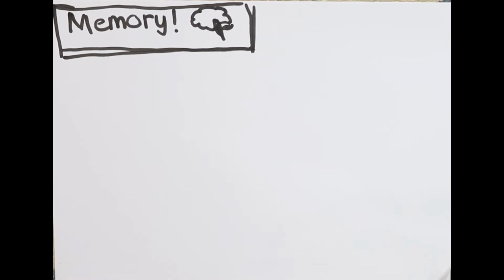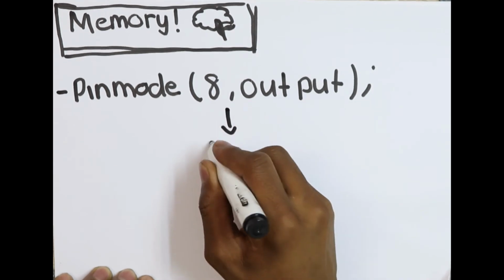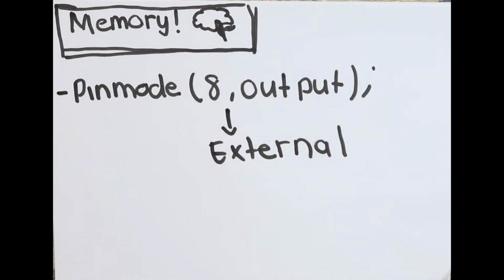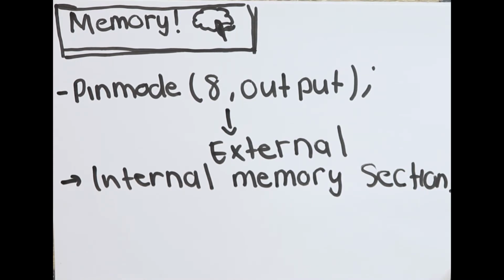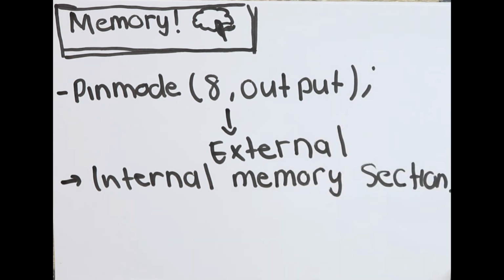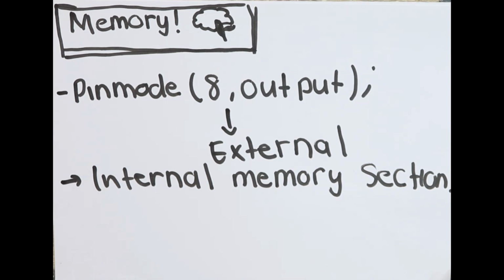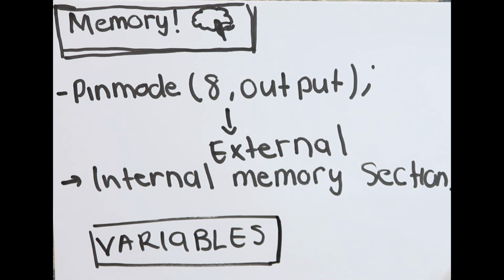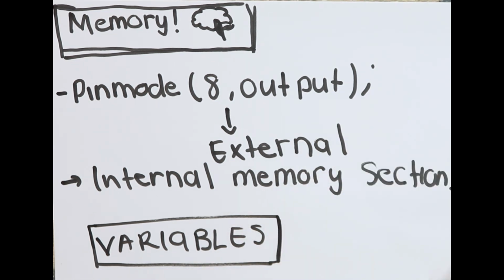13. How Memory Works in Programming Part 1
This video explains how the Arduino (micro-controller/Robot) memory works when it comes to writing code. Understanding how robot memory works helps in understanding how code works.